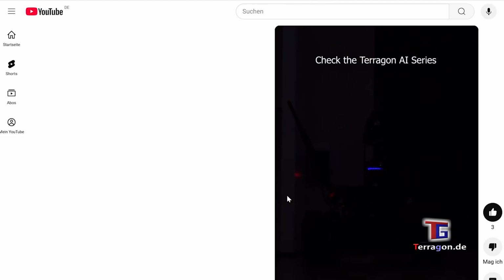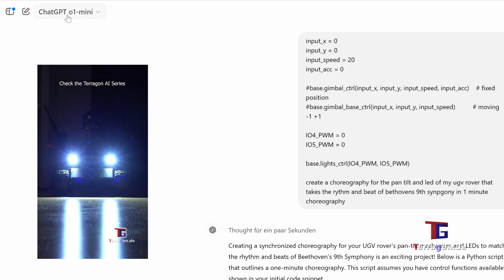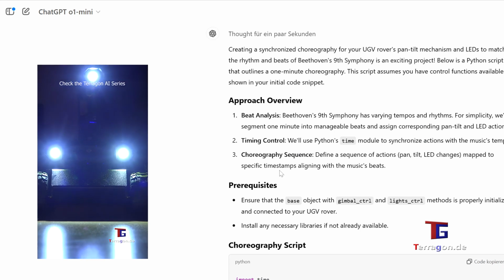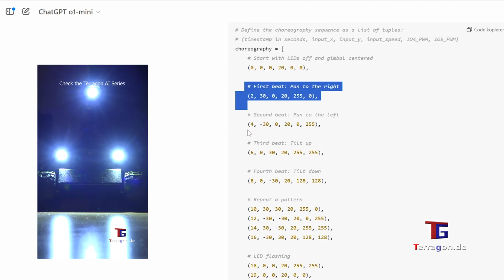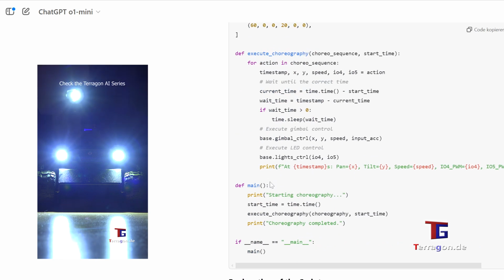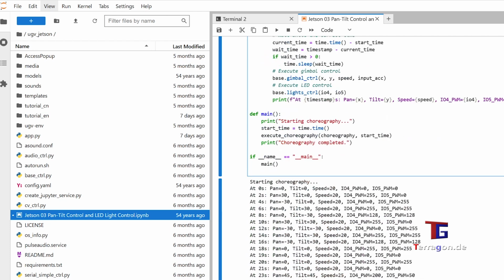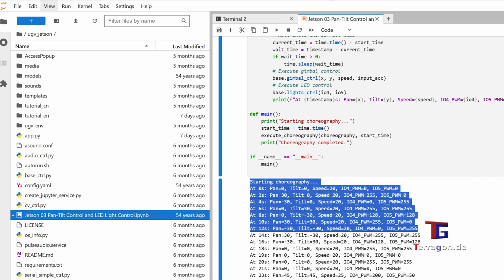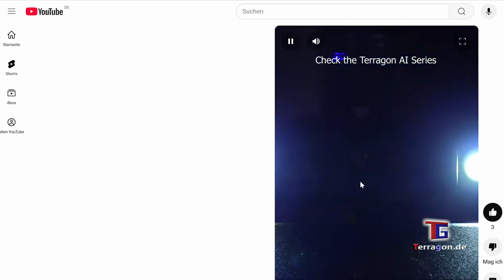UGV Rover / AI Robot - 05 AI LLM creates a LED Lightshow for AI Robot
In this series i want to share my adventure with the Open Source and AI-powered Unmanned Ground Vehicle (UGV) without any hardware experience :-)

Welcome to the 5th part!